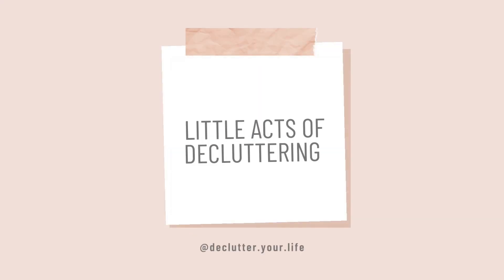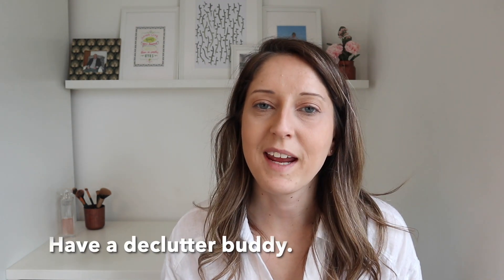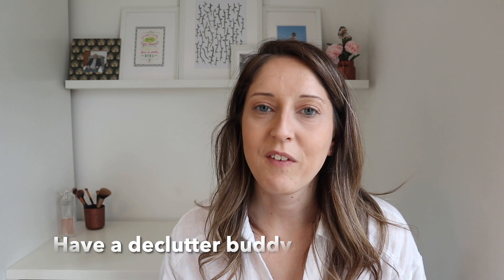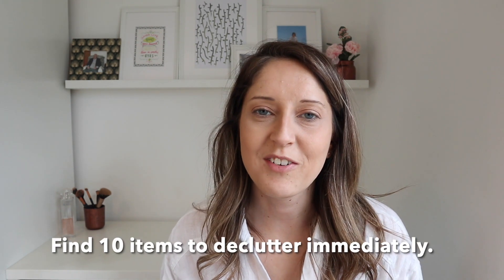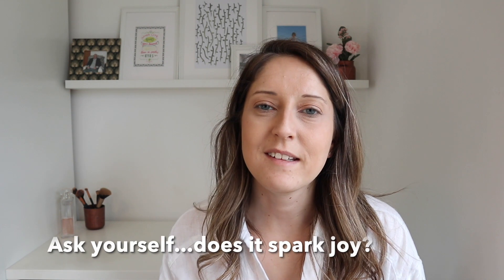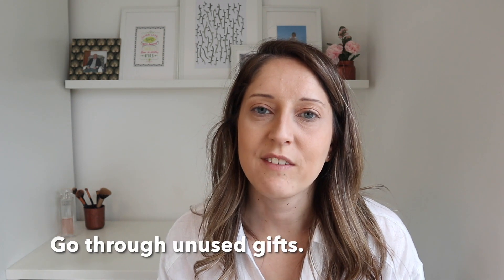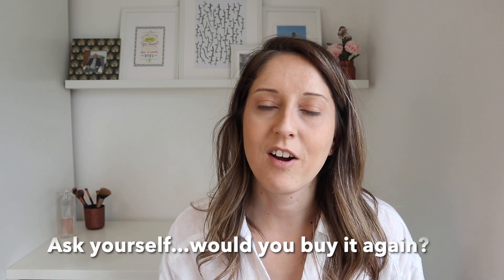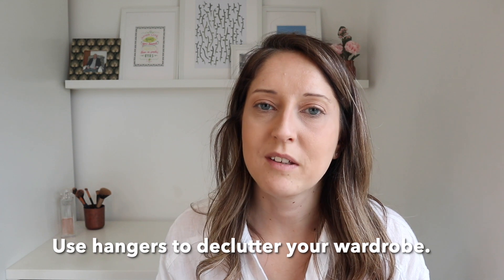Little Acts of Decluttering | Minimalism | Simple Living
Here are some little acts of decluttering. Having the time to declutter is one of the biggest reasons why it gets put off. It could be that you are so overwhelmed with clutter that you don’t know where to start.

I suggest you start small. Start by creating small decluttering habits that will become ingrained longer term and be more effective. To do this I am suggesting little acts of decluttering.

The idea is that you try and do these littles acts within your daily life so that decluttering becomes a small and natural habit that only takes a few minutes at a time.

My Camera: Canon EOS M100
Ring light
Go Girl Budget Planner
Bullet Journal
Mobile phone: Redmi Note 10 Pro